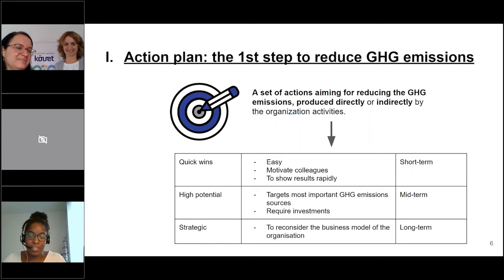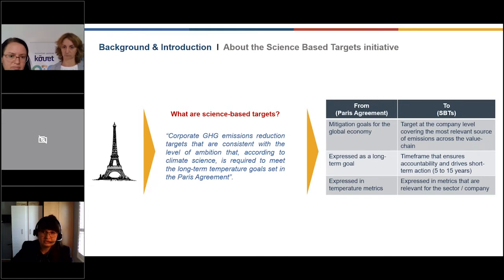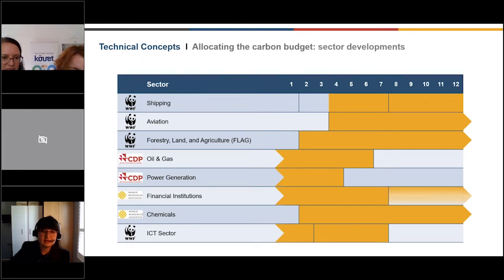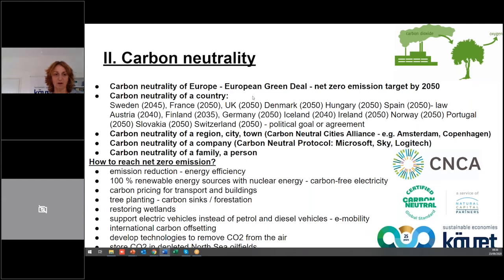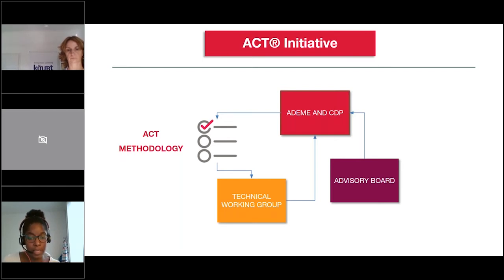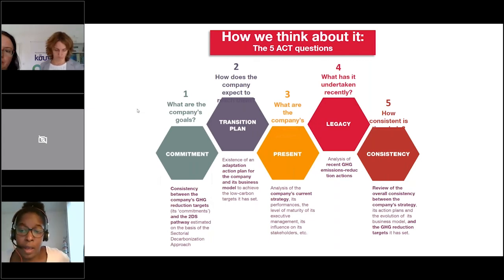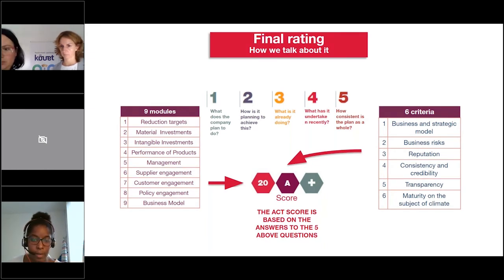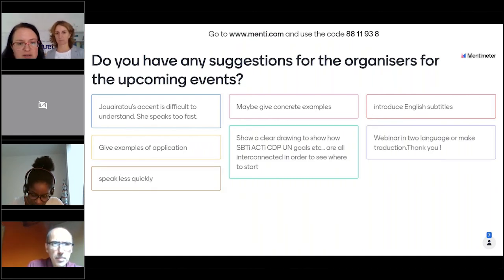Webinar 3 : Low-carbon strategy – to lower emissions (with KÖVET)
The ABC is launching a series of 3 webinars with its Hungarian partner KÖVET on calculating the carbon footprint of organizations and products. Here is the replay of the second webinar that took place on Wednesday, September 16, 2020, entitled "Methods & tools for CFO (Carbon Footprint of Organisations)".

Our goal with this series is to give the opportunity to our partners, consultants, and any other interested person to get information about Carbon Footprint Calculation, as well as the tools available to raise awareness.

The topics covered during this third webinar are the following;
- Introduction - 00:00
- Summary of webinar 1 - 02:10
- Summary of webinar 2 - 03:46
- Action plan : the first step to reduce GHG emissions - 05:00
- Science Based Target : 11:59
- Carbon neutrality - 28:13
- Long term strategy and vulnerability assesment - 39:12
- Questions & survey - 01:04:27